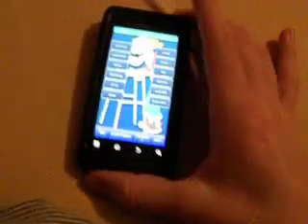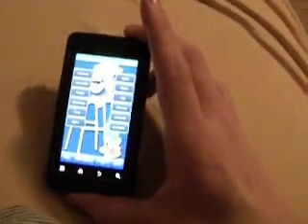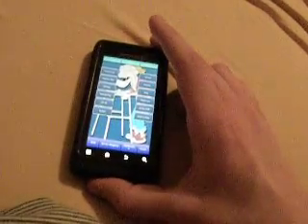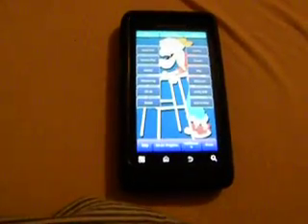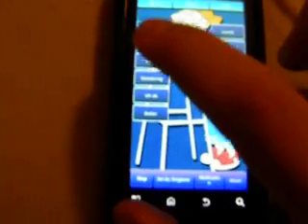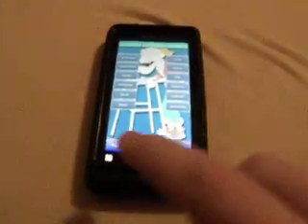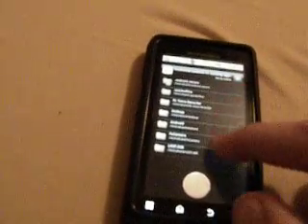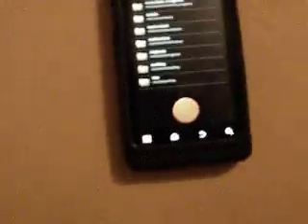DROID How To: Convert OGG (Soundboard file) to WAV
how to convert .ogg files from a soundboard app to a .wav file using the app Recforge.